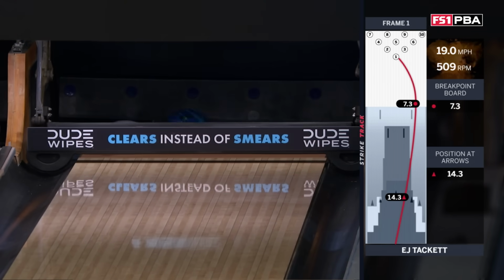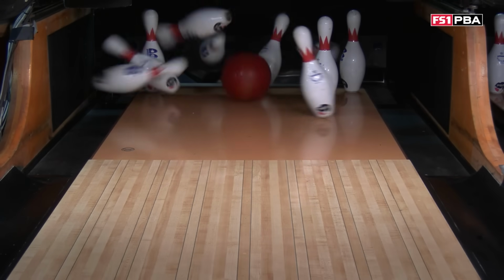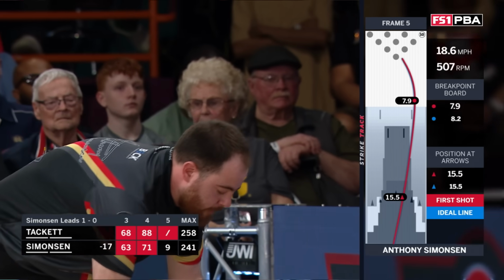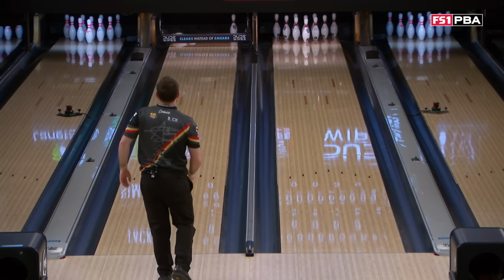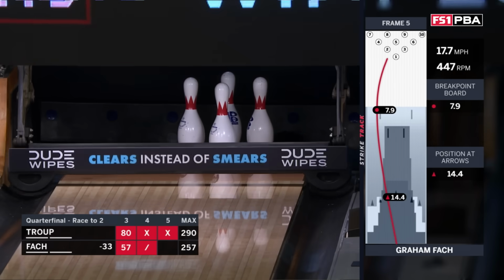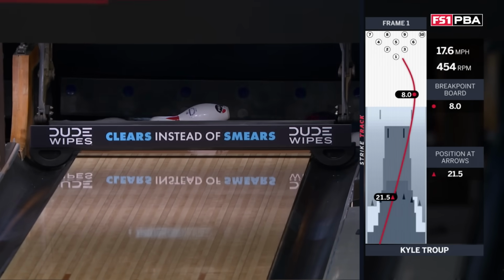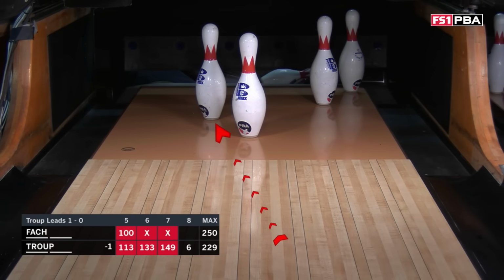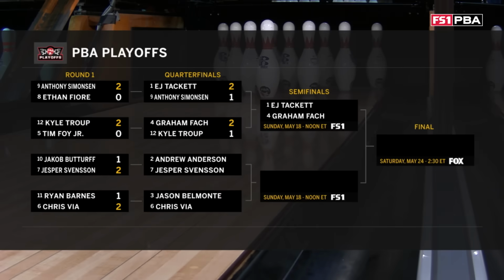PBA Playoffs - Quarterfinals 🎳 PBA on FOX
0:00 EJ Tackett vs. Anthony Simonsen
38:50 Graham Fach vs. Kyle Troup

About FOX Sports:
With exclusive highlights, original programming, and behind the scenes footage, FOX Sports' YouTube channel provides the sports content that fans are hungry for. FOX Sports coverage includes: College Basketball, College Football, MLB, NASCAR, NFL, Soccer, and the FIFA World Cup. FS1 original programs include: The Facility, The Herd, Speak, First Things First and more.